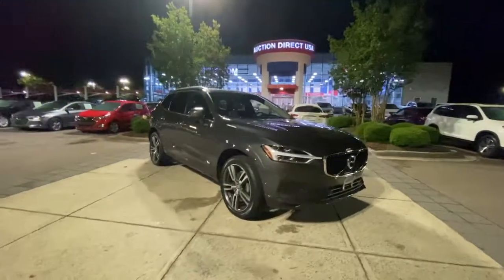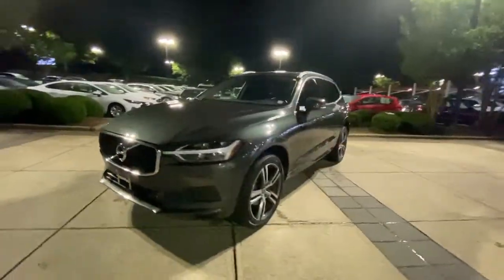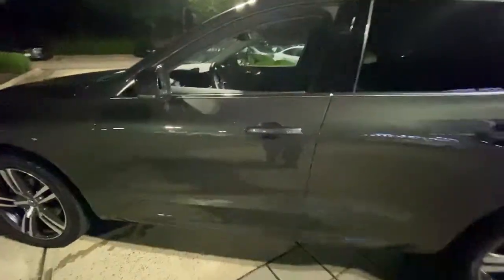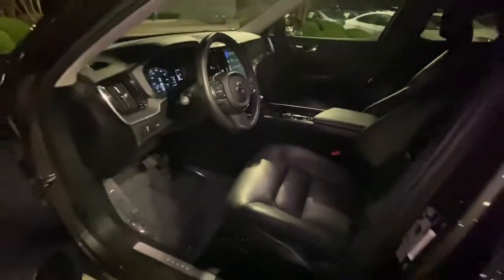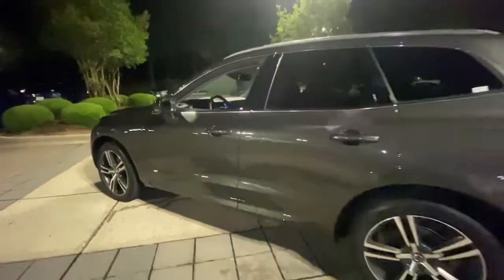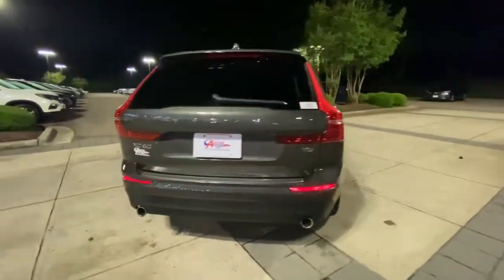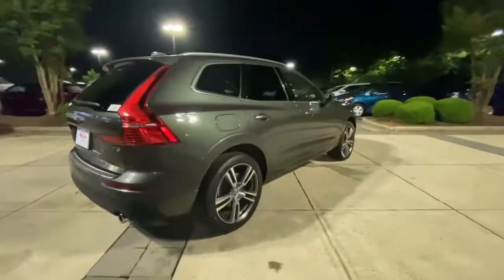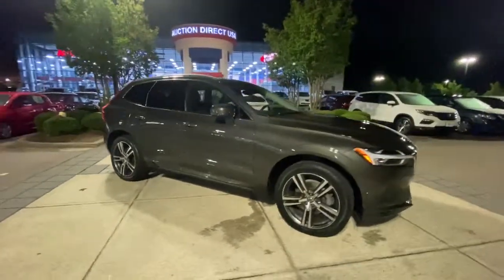2019 Volvo XC60 Raleigh, Durham, Apex, Holly Springs, Wake Forest, NC G44098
Pine Gray Metallic Used 2019 Volvo XC60 available in Raleigh, North Carolina at Auction Direct USA Raleigh. Servicing the Durham, Apex, Holly Springs, Wake Forest, NC area.
2019 Volvo XC60 T5 Momentum - Stock#: G44098 - VIN#: LYV102DK9KB283046

Moonroof/Sunroof New Brakes Apple CarPlay/Android Auto Premium Package. 22/29 City/Highway MPG --- ALL of our vehicles at Auction Direct come with a 30 day/1000 Mile Limited Powertrain Warranty and a 5 day/500 Mile Return/Replace Policy - never as-is like the competition. Well go that extra mile to offer you competitive financing options and greater peace of mind with an extended warranty. If youre not happy were not happy!Auction Direct USA is proud to present you with another Best-In-Market Priced Pre-Owned Vehicle. This 2019 Volvo XC60 T5 Momentum. It is equipped with the following: Premium Package (Automatically Dimmed Exterior Mirrors BLIS Blind Spot Information System Compass in Rear View Mirror Electric Folding Rear Headrests HomeLink Garage Door Transmitter Keyless Entry w/Illuminated Door Handles Park Assist Pilot Power Folding Second Row Rear Seat and Retractable Side View Mirrors) Apple CarPlay/Android Auto 10 Speakers 20 Wheels 4-Wheel Disc Brakes ABS brakes Air Conditioning AM/FM radio: SiriusXM Anti-whiplash front head restraints Auto High-beam Headlights Auto-dimming Rear-View mirror Automatic temperature control Brake assist Bumpers: body-color Delay-off headlights Driver door bin Driver vanity mirror Dual front impact airbags Dual front side impact airbags Electronic Stability Control Emergency communication system: Volvo On-Call Exterior Parking Camera Rear Four wheel independent suspension Front anti-roll bar Front Bucket Seats Front Center Armrest Front dual zone A/C Front reading lights Fully automatic headlights Heated door mirrors Heated Front Seats Illuminated entry Knee airbag Leather Shift Knob Leatherette Seating Surfaces Low tire pressure warning Memory seat Occupant sensing airbag Outside temperature display Overhead airbag Panic alarm Passenger door bin Passenger vanity mirror Power door mirrors Power driver seat Power Liftgate Power moonroof Power passenger seat Power steering Power windows Premium audio system: Sensus Connect Radio data system Radio: High Performance Audio System Rain sensing wipers Rear anti-roll bar Rear fog lights Rear reading lights Rear seat center armrest Rear window defroster Rear window wiper Remote keyless entry Roof rack: rails only Security system Speed control Split folding rear seat Spoiler Steering wheel mounted audio controls Tachometer Telescoping steering wheel Tilt steering wheel Traction control Trip computer Turn signal indicator mirrors and Variably intermittent wipers.